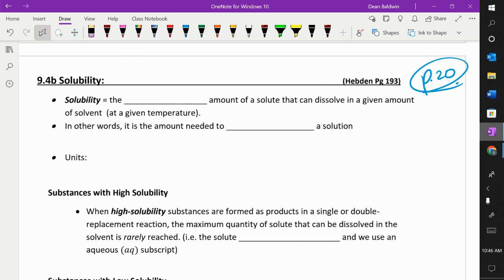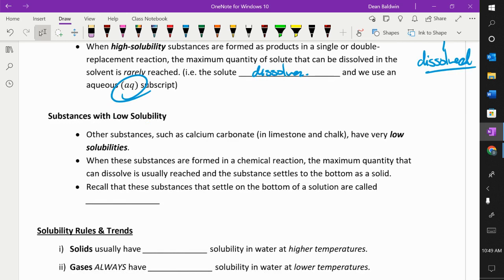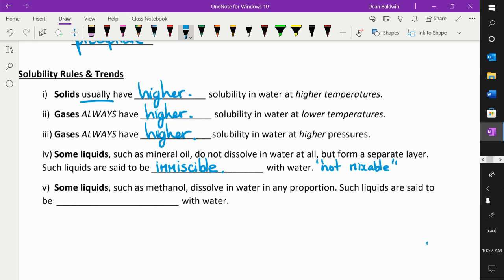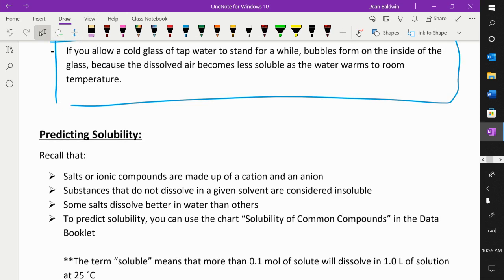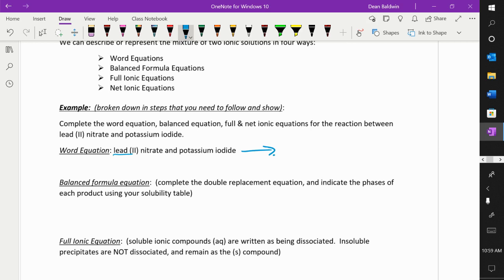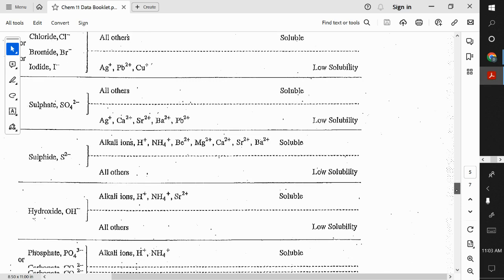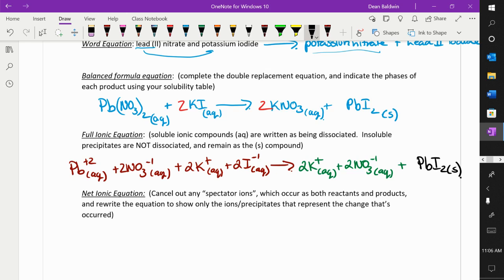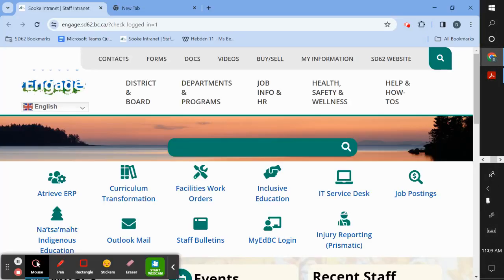Bonding and Solutions Lesson 8 Net Ionic Equations